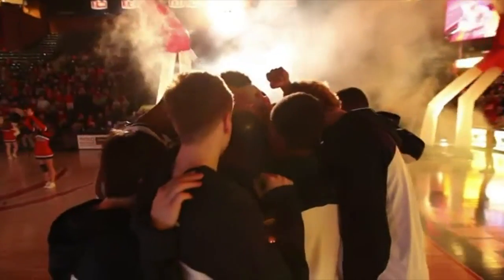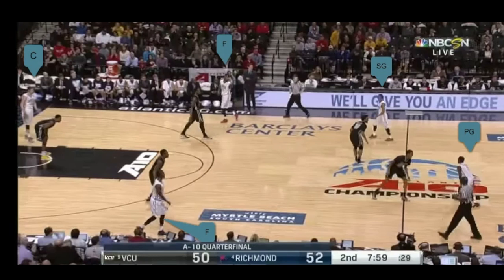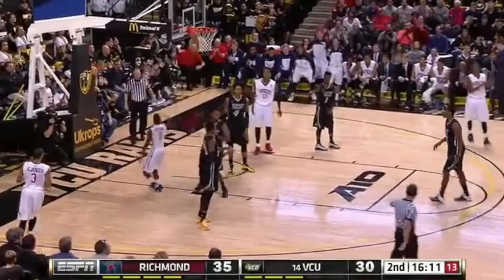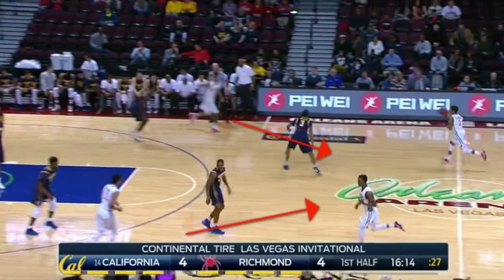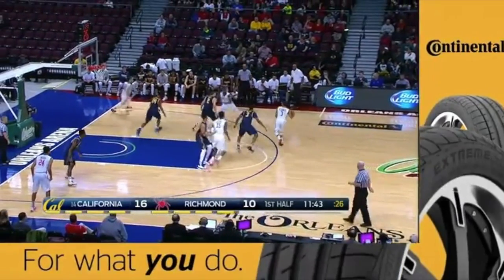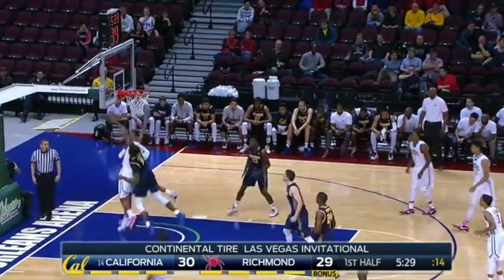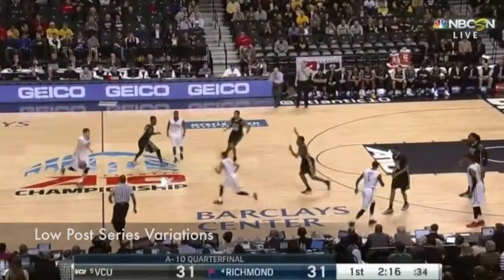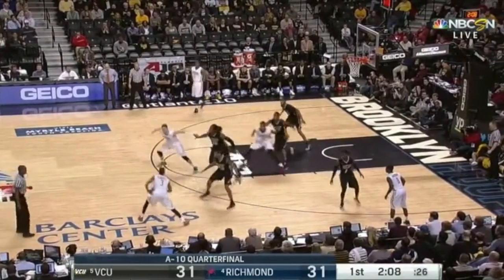Breaking Down the Most Efficient Princeton Offense in the NCAA: Richmond Spiders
Whether you're a fan of Richmond or just interested in the Princeton offense, definitely check this one out. No team in the NCAA that runs the Princeton offense has been as efficient as Richmond over the past several years. Even teams such as Georgetown who run the Princeton offense with much more highly touted prospects cannot match Richmond's efficiency. Here, I briefly break down how Richmond runs their sets. You might also consider this a Princeton offense tutorial.

For more, follow @MOConnor_NBA on Twitter